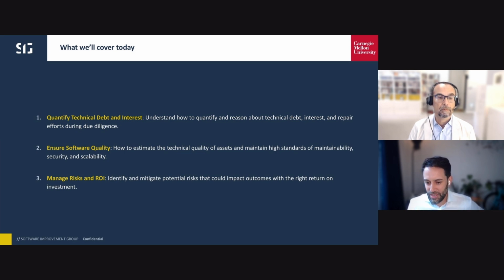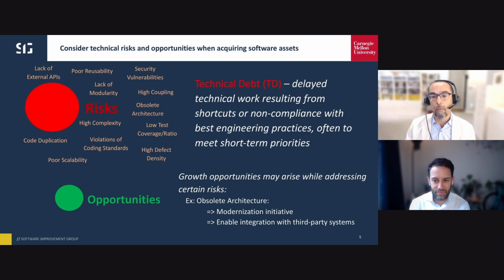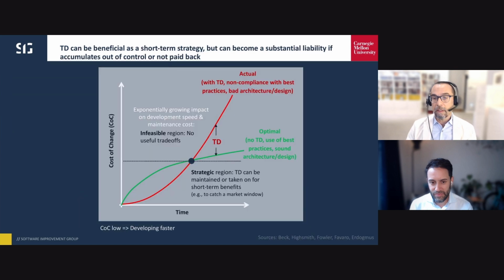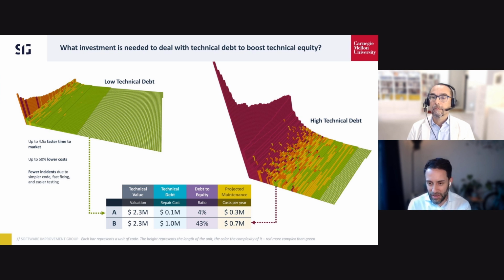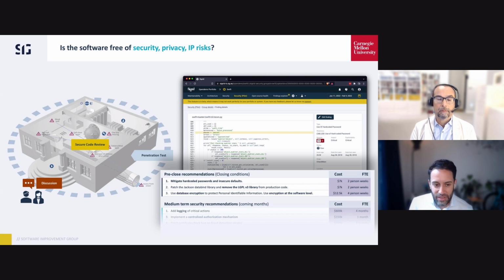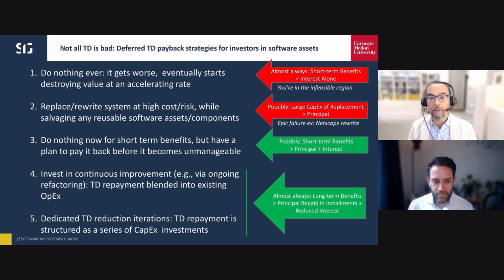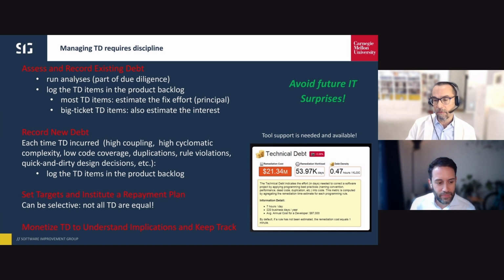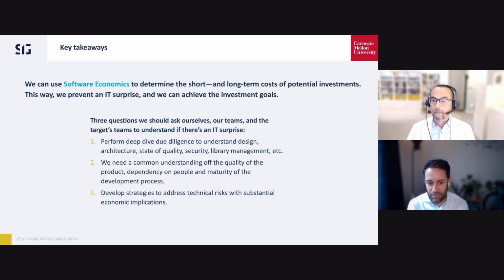SIG | Software Economics for Private Equity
Understanding software economics is essential for investors aiming to leverage software for value creation. Gaining insight into the value of software assets, including source code and estimated maintenance costs, is crucial.

Join us for an exclusive webinar tailored for private equity, where we will unveil never before seen findings revealing a troubling trend in the average software quality scores associated with mergers and acquisitions (M&A).

Learn how to:
- Ensure Quality: Estimate the technical quality of assets, and how to maintain high standards of correctness, maintainability, security, and scalability.
- Quantify Technical Debt and Interest: Understand how to quantify and reason about technical debt, interest, and repair efforts.

- Manage Risks and ROI: Identify and mitigate potential risks that could impact outcomes with the right return on investment.

By attending this webinar, you will gain a deeper understanding of software economics and how to leverage this knowledge to make smarter choices about your software investments.

Don’t miss this opportunity to enhance your investment strategies with insights from industry experts Jasper Geurts, Managing Director of SIG Americas, and Hakan Erdogmus, Professor of Software Engineering at Carnegie Mellon University.

Welcome to the official SIG YouTube channel. We can assist you in purchasing, developing, and managing software solutions. We are committed to creating a healthier digital environment and leaving the planet in a better state than when we arrived.